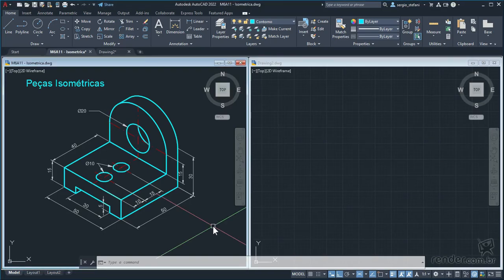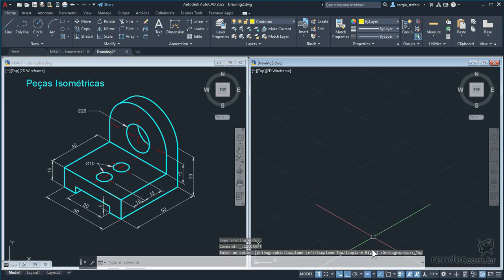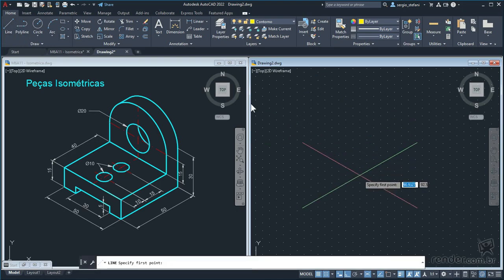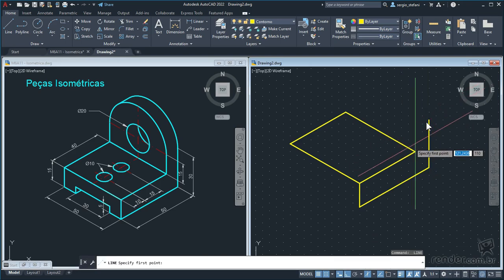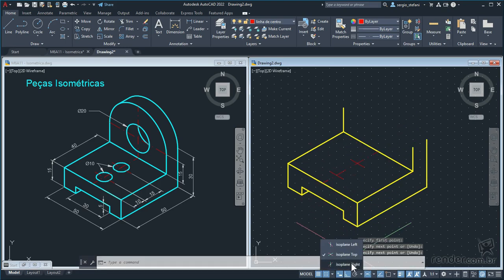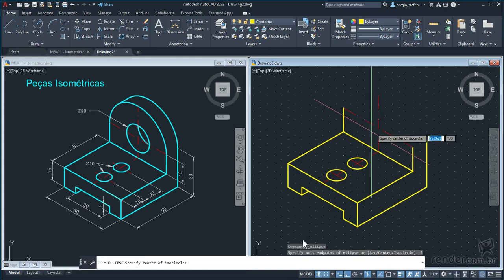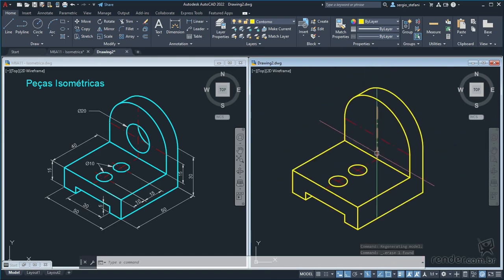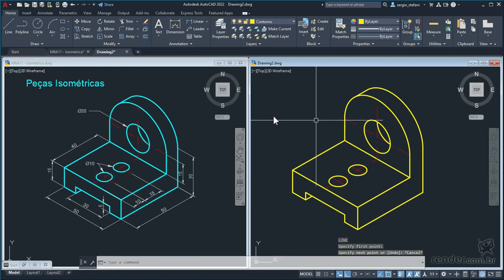83 - Creating an isometric drawing | AutoCAD Basic and Practical